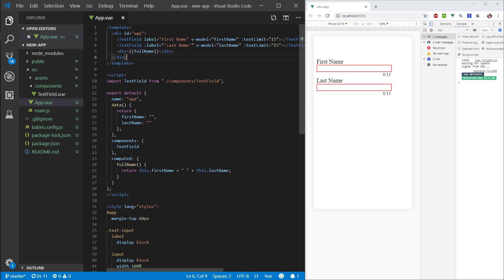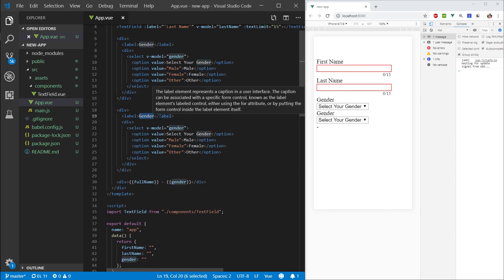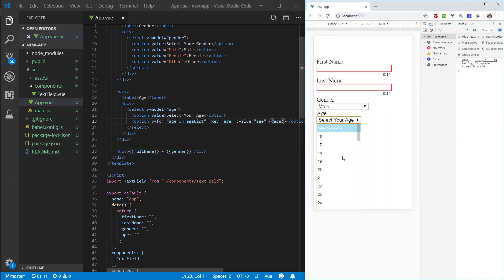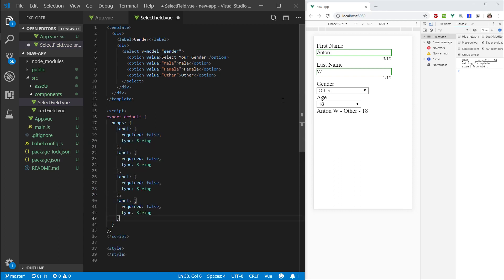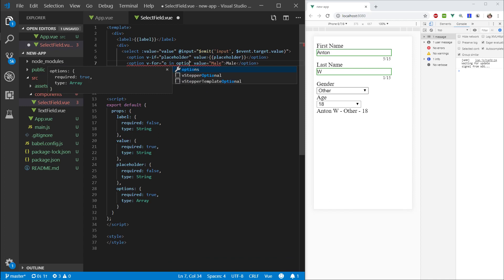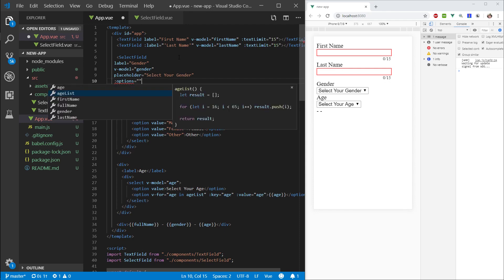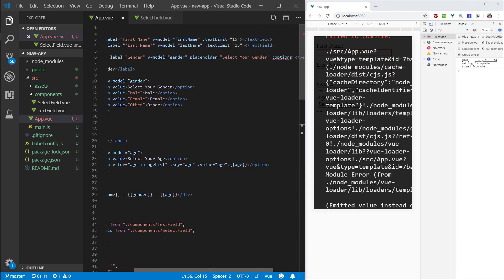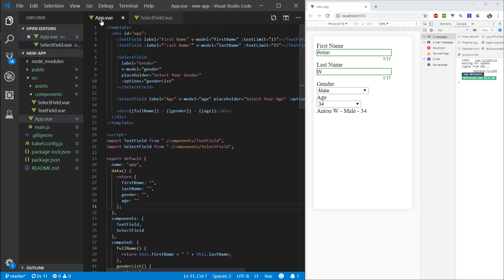Vue Beginner Guide Ep 21 - Select Field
In this episode how we can make a re usable select field component.